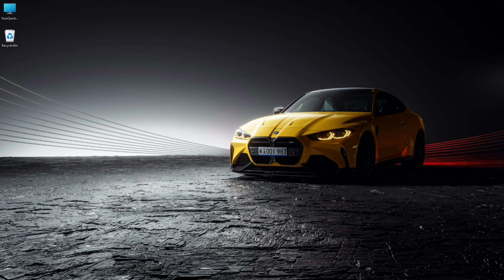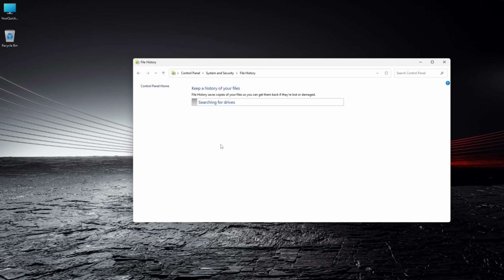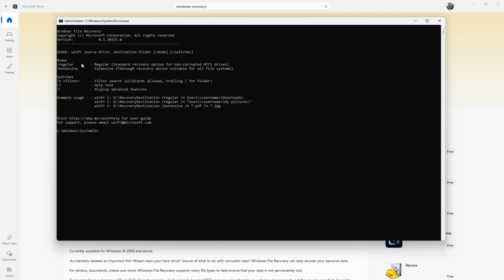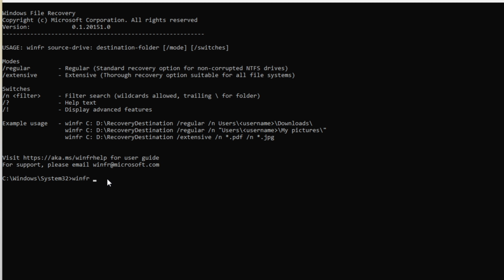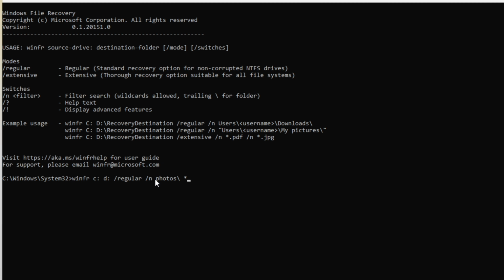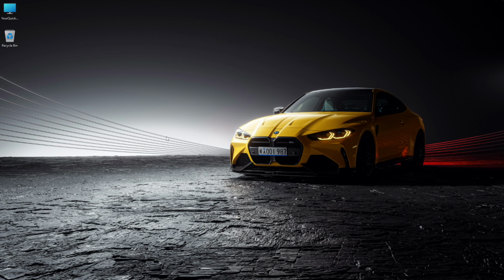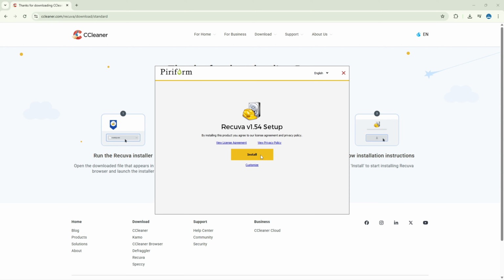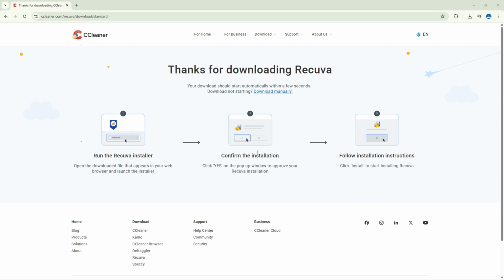How To Recover Permanently Deleted Files & Folders in Windows 11 (2026 Method)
Title: How To Recover Permanently Deleted Files & Folders in Windows 11

Description:
Accidentally deleted important files or folders in Windows 11? 😟💻 In this video, I’ll show you how to recover permanently deleted files and folders in Windows 11 using built-in options and trusted recovery methods. Follow this step-by-step guide to restore lost data even after emptying the Recycle Bin.

🔹 Topics Covered:
✔️ Recover permanently deleted files in Windows 11
✔️ Restore files after emptying Recycle Bin
✔️ Use Windows recovery options
✔️ Best methods to recover lost data